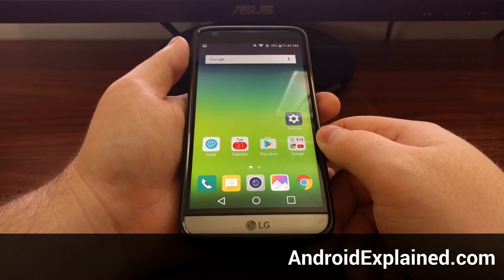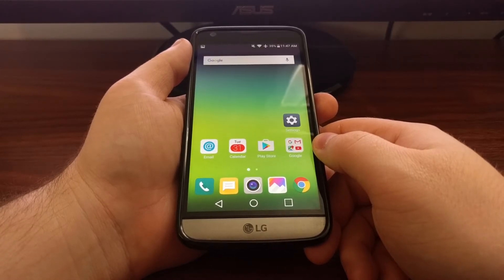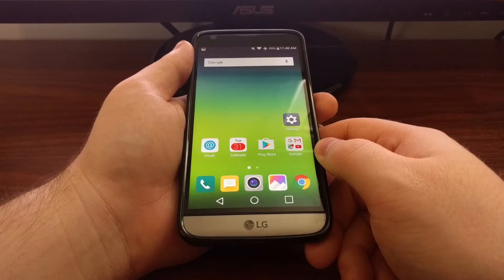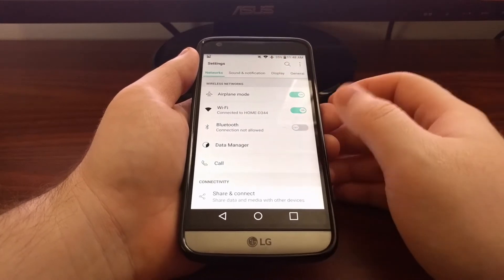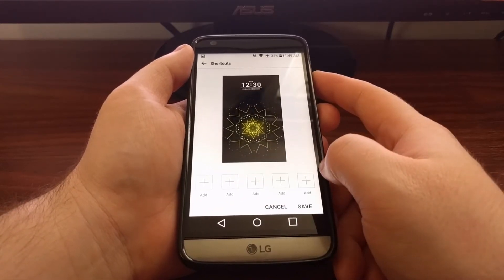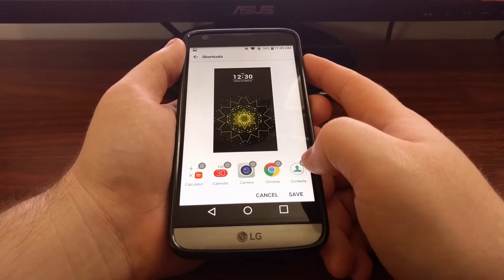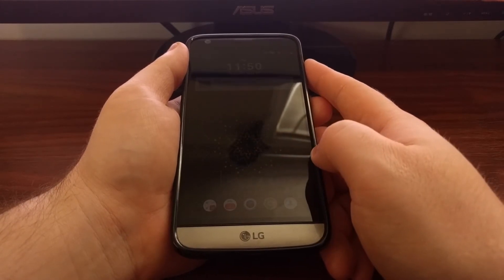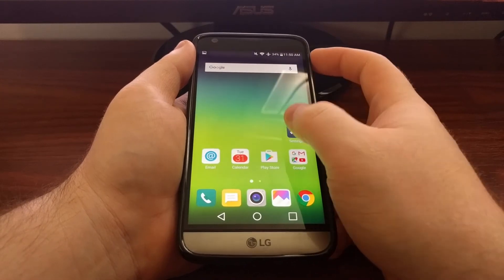LG G5 Lock Screen Shortcuts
Android has had lock screen shortcuts on the lock screen for a while, but today I want to show you how to add, remove and customize these on the LG G5.